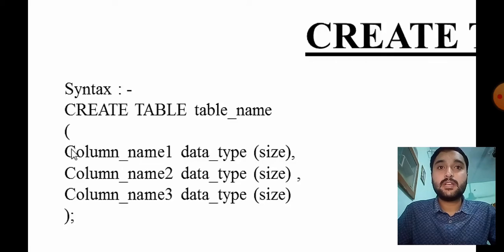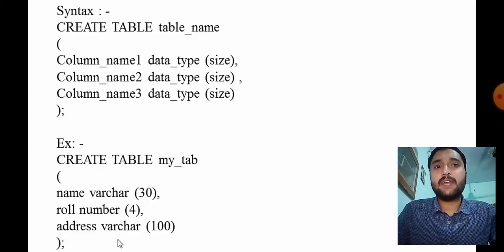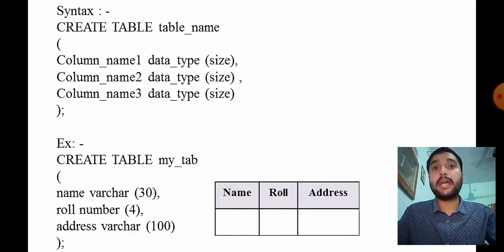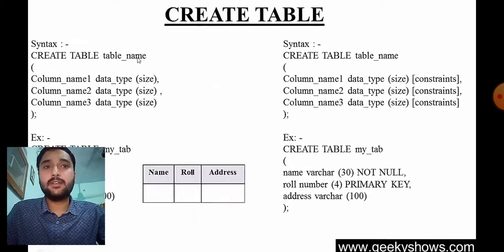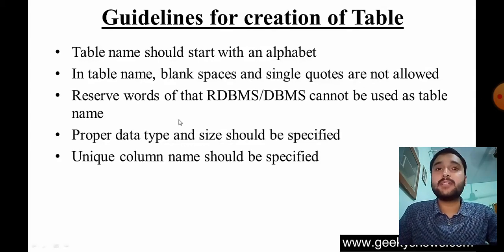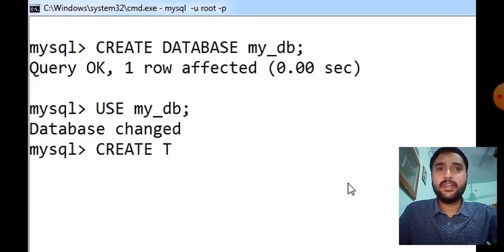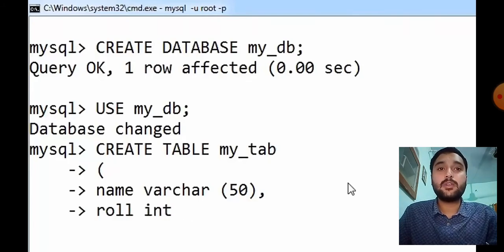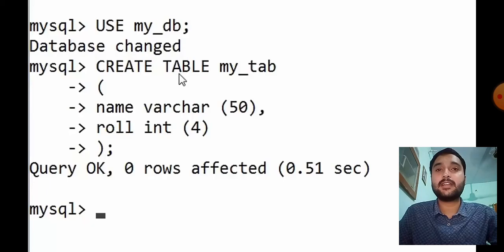CREATE TABLE COMMAND IN SQL | DBMS | RDBMS | Amit Choudhary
MySQL CREATE TABLE

The MySQL CREATE TABLE command is used to create a new table into the database. A table creation command requires three things:

Name of the table
Names of fields
Definitions for each field

Example:

Here, we will create a table named "cus_tbl" in the database "customers".

CREATE TABLE cus_tbl(
   cus_id INT NOT NULL AUTO_INCREMENT,
   cus_firstname VARCHAR(100) NOT NULL,
   cus_surname VARCHAR(100) NOT NULL,
   PRIMARY KEY ( cus_id )